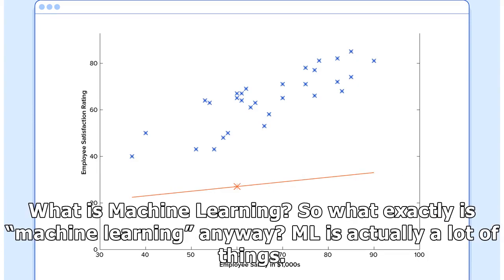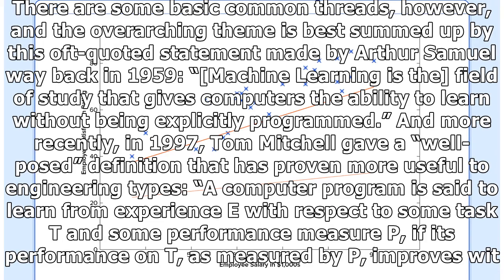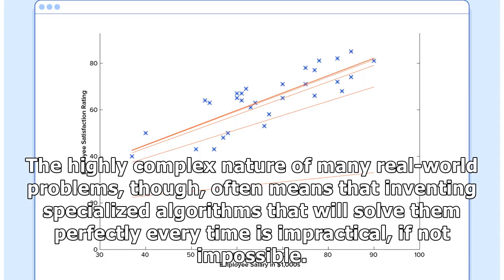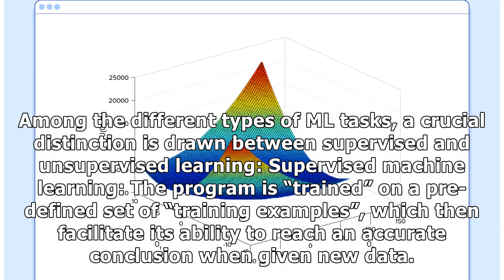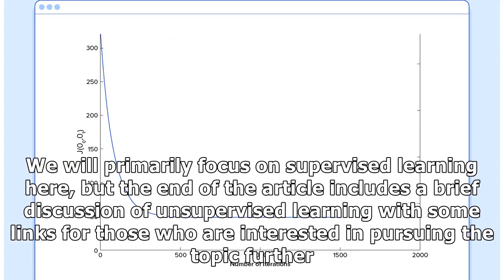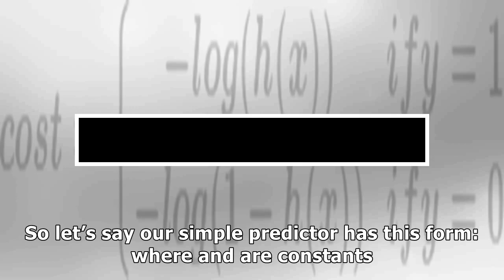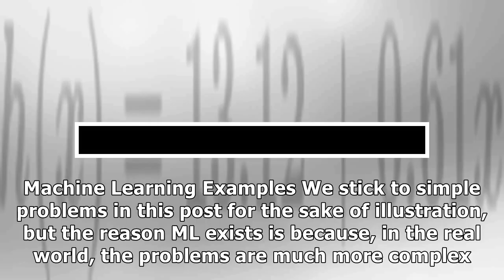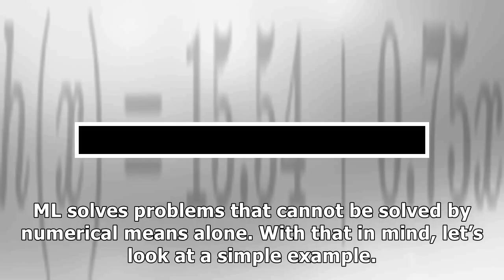An Introduction to Machine Learning Theory and Its Applications: A Visual Tutorial with Examples